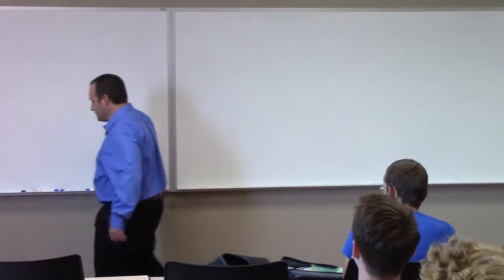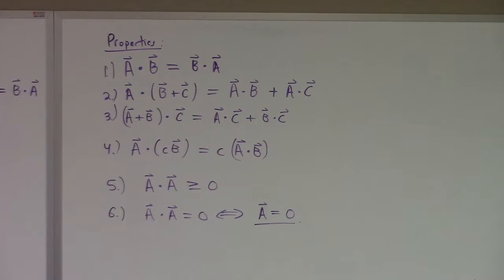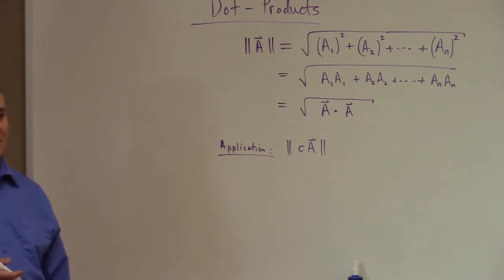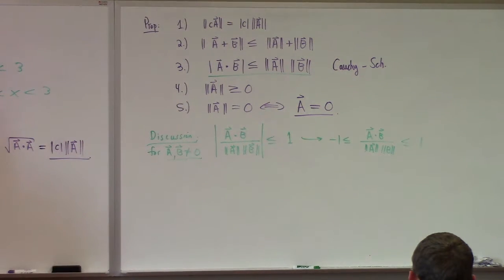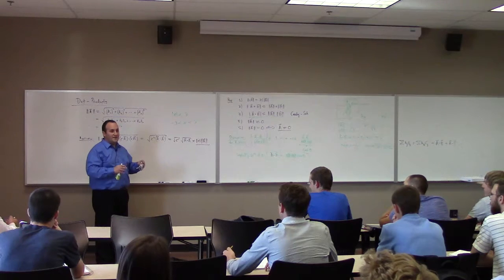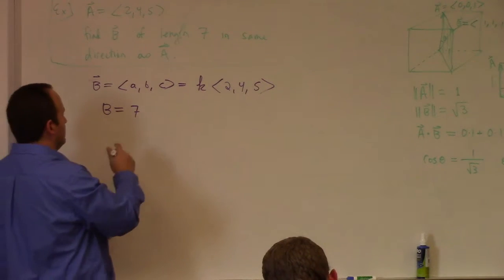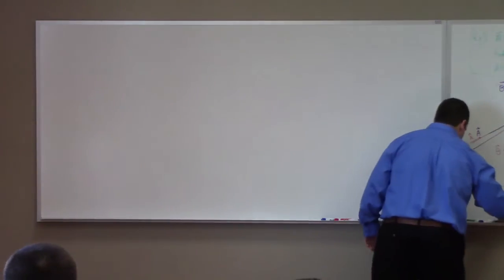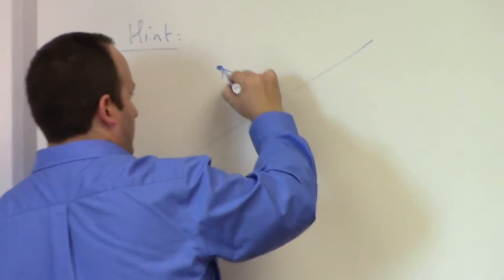Multivariate Calculus: Lecture 2 part 1: the dot product and vector length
we introduce the dot-product of a vector. Its properties are stated and we prove a couple. We see the dot product allows gives us a pretty formula for the length of a vector at the level of vector notation. The triangle inequality and Cauchy Schwarz inequalities are also stated (proofs can be found in my notes). We give an algebraic definition for the angle between two vectors. Also, the Proj and Orth operations are introduced in concert with our initial discussion of orthogonality. Finally, we observe the usual cartesian unit-vectors are orthonormal (in retrospect this is why we had the nice formula which captured the components of the vector in terms of dot-products with xhat, yhat and zhat respective.